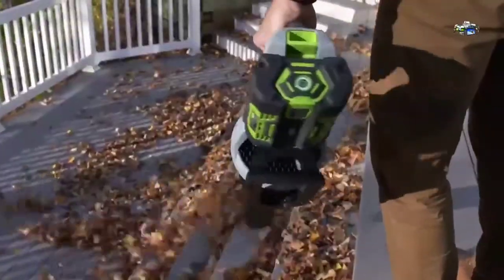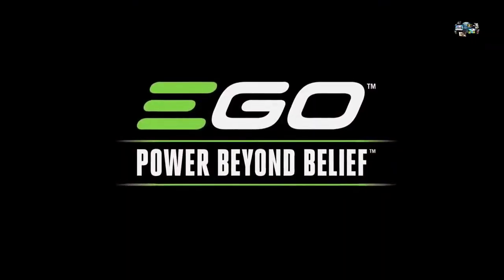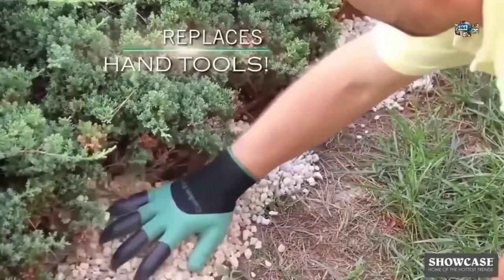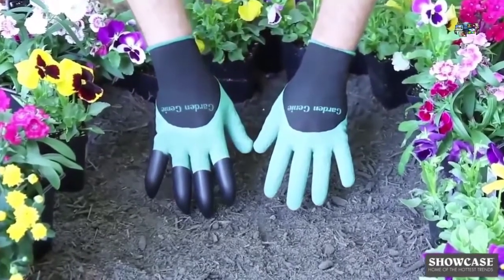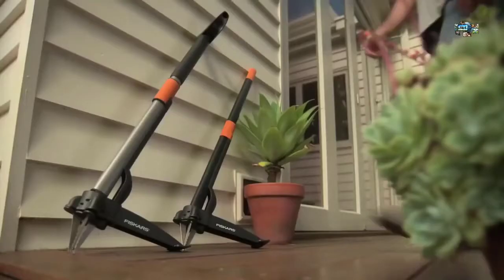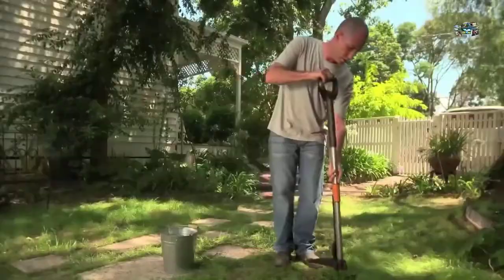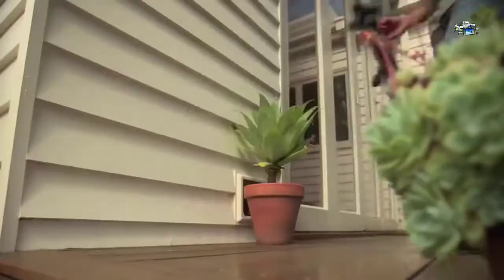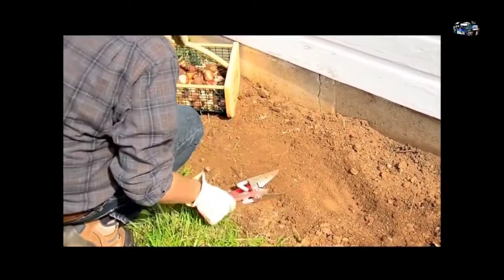7 Cool Garden Gadgets You can buy in 2018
7 Cool Garden Gadgets You can buy in 2018.

01- EGO Power
02- Gardena combisystem Fruit Collector
03- Garden Genie Gloves
05- GARDENA Telescopic Cutting Tools
06- Fiskars Weed Pullers - Weeding made fun!
07- DIRT SNATCHER